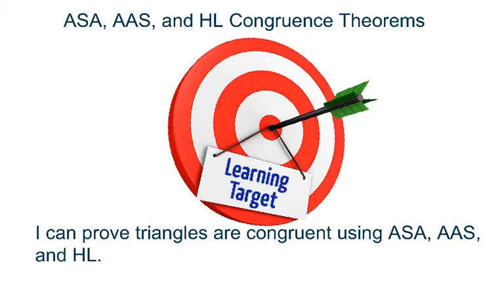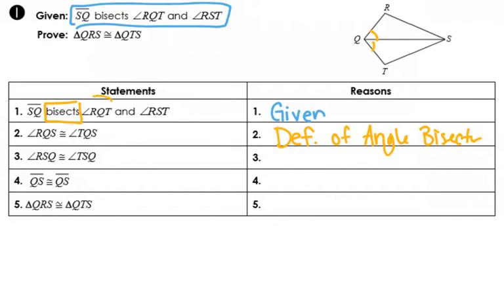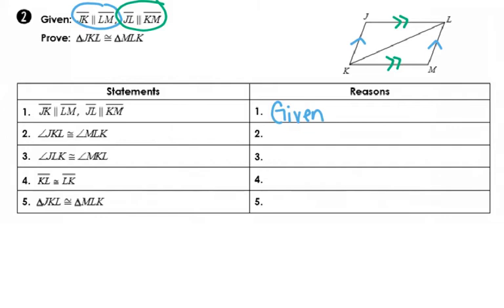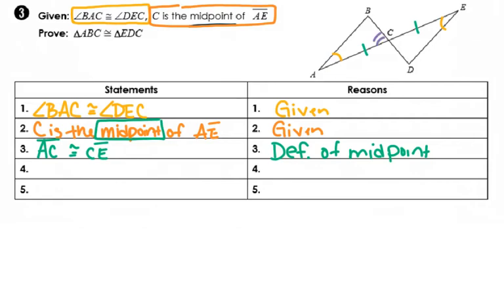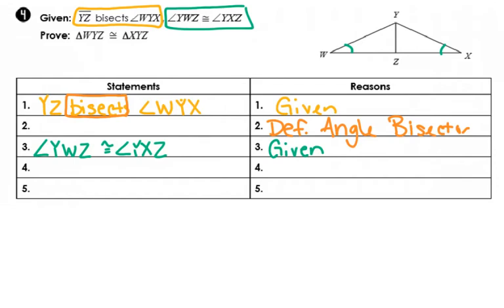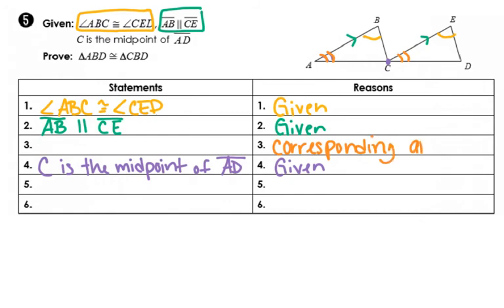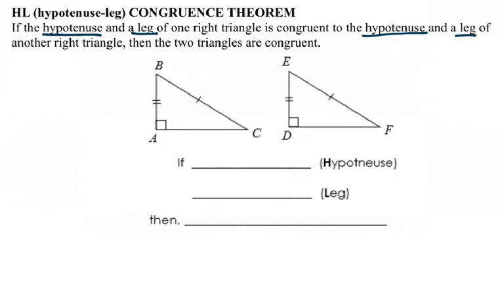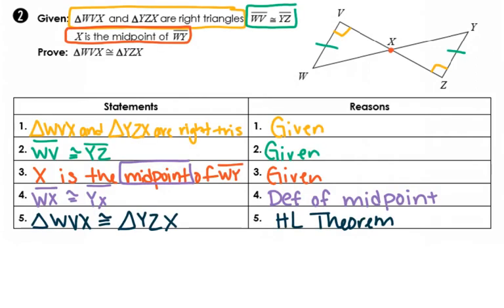ASA, AAS, and HL Theorems